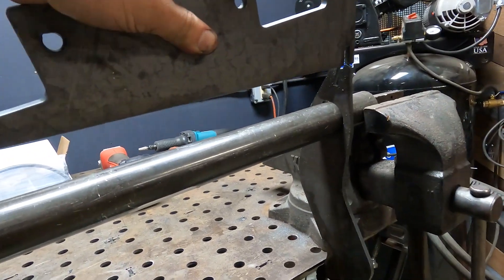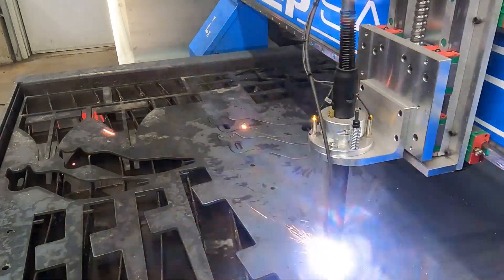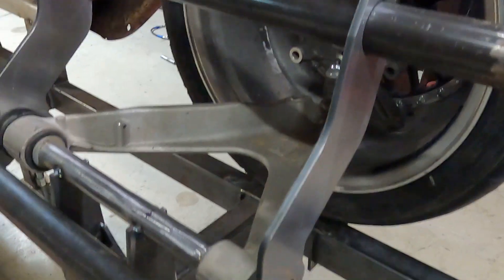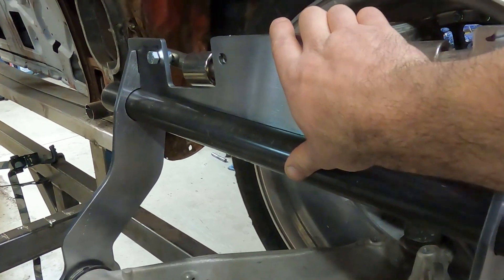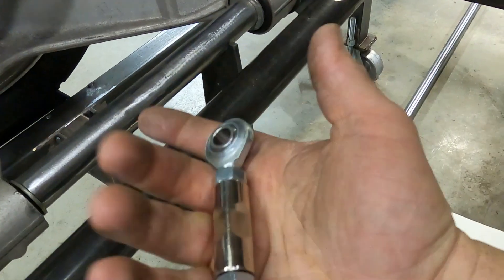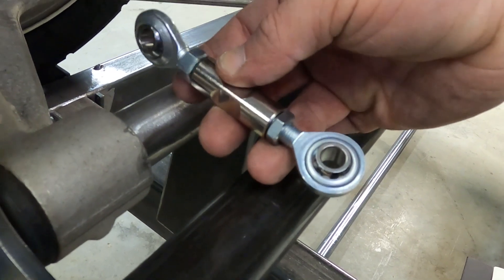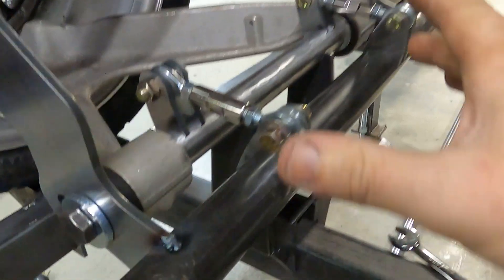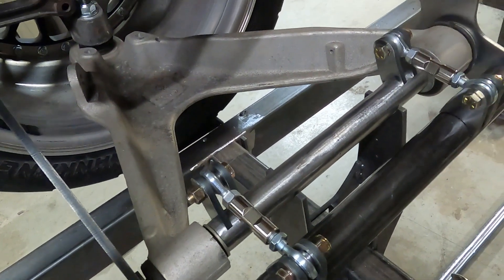I Installed the Front AWD Suspension mounts in my 1959 El Camino.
I fabricated the front control arm perches so we can start designing and fabricating the tube chassis for the Awd system.
This ford Godzilla will be full Awd in this classic 1959 EL Camino!